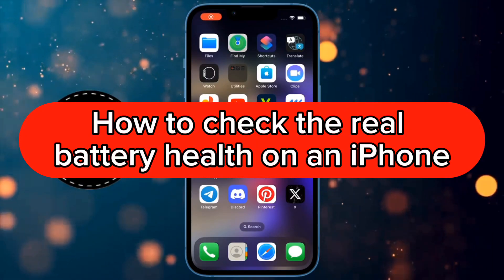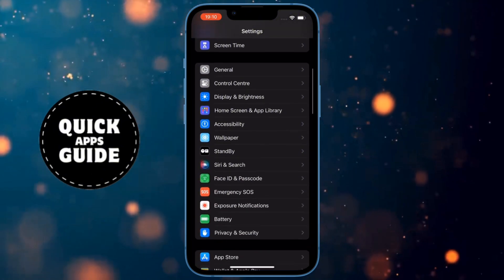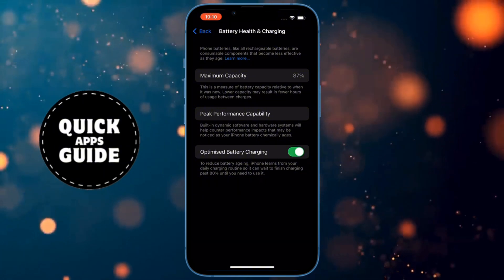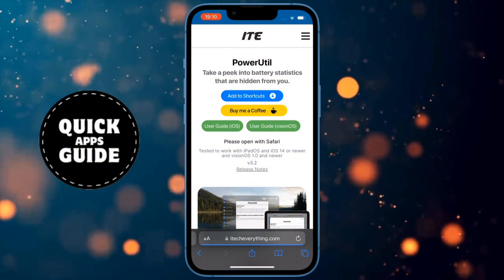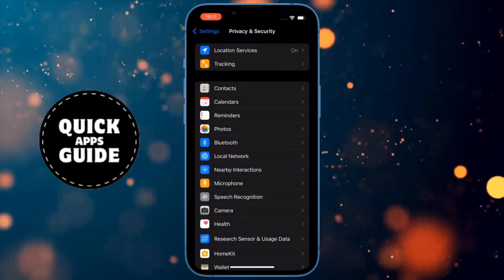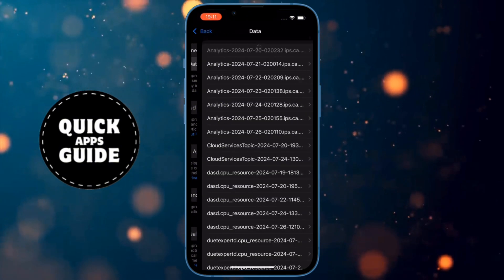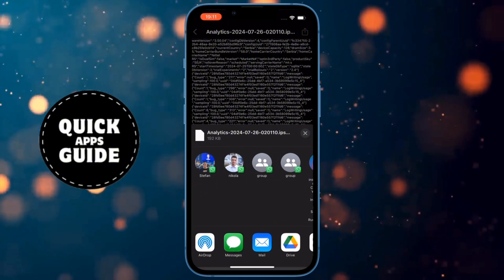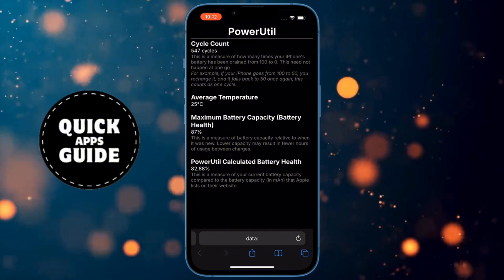How to Check REAL Battery Health On iPhone - iPhone Tutorial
Wondering how to accurately check the real battery health of your iPhone? In this video, I’ll walk you through the steps to get a detailed look at your iPhone’s battery performance. You’ll learn how to access the battery health feature in iOS, understand key metrics like maximum capacity and peak performance capability, and even explore advanced tools for more in-depth analysis. This is a must-watch for